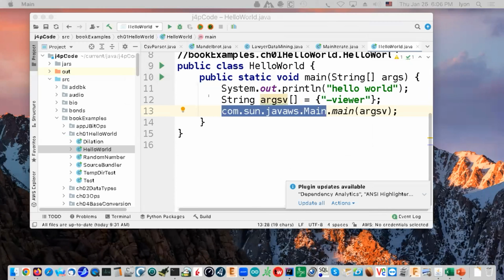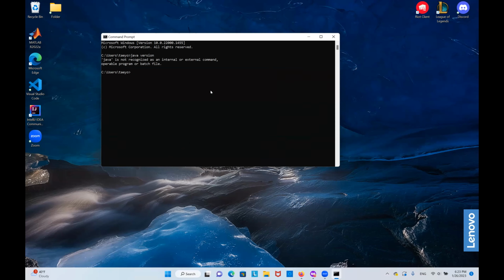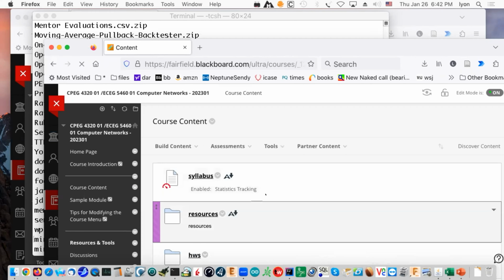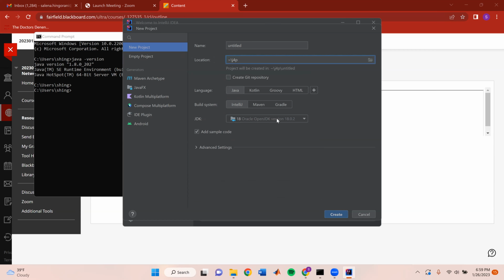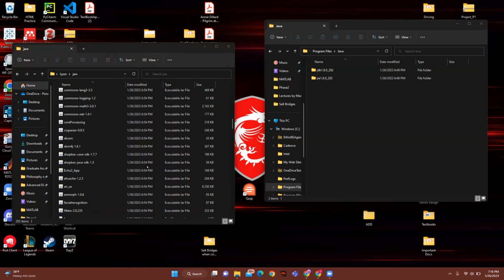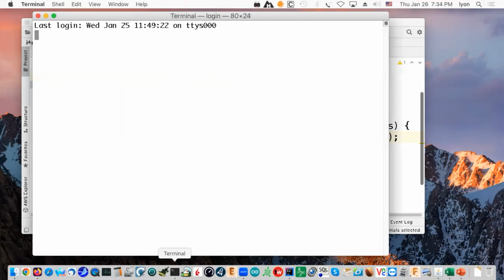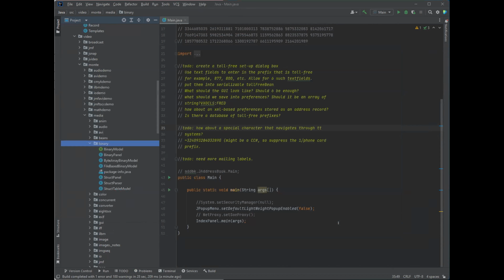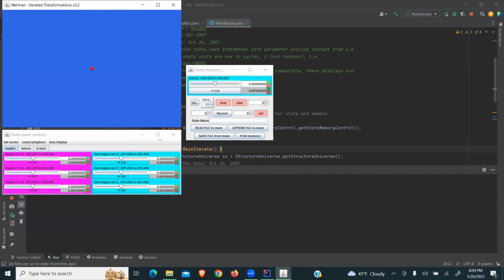IACTGMT20230126-230527_Recording_3840x2160.mp4